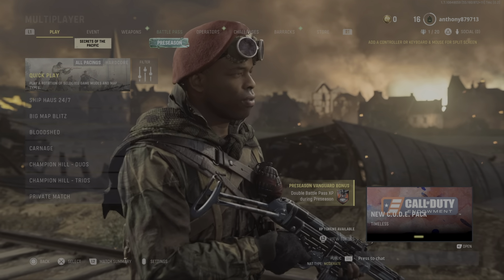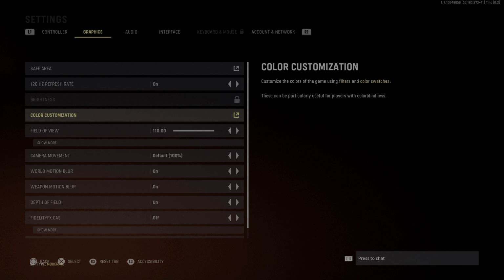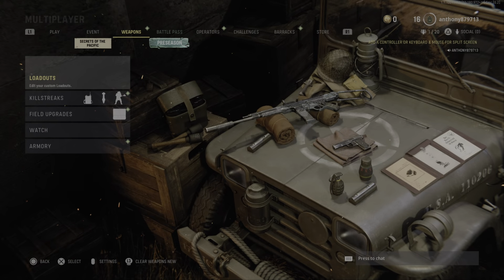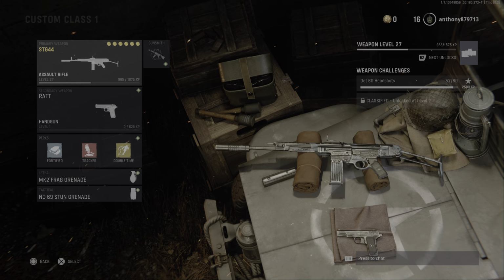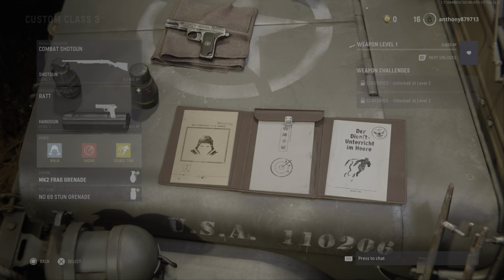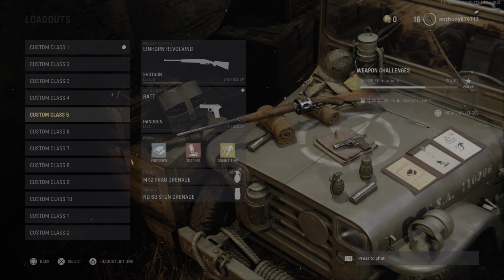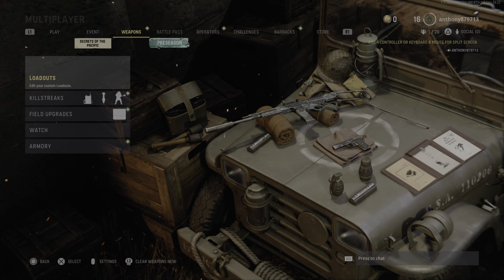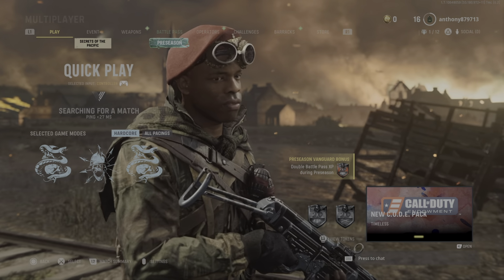Call of Duty: Vanguard PS5 controller mic test and Gameplay.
Testing out the Microphone on the PS5 controller, yes you heard it right the ps5 controller has a built in mic for online gaming and speaker too. Also i'm testing the 120hz refresh rate and low latency mode only supported on some games.